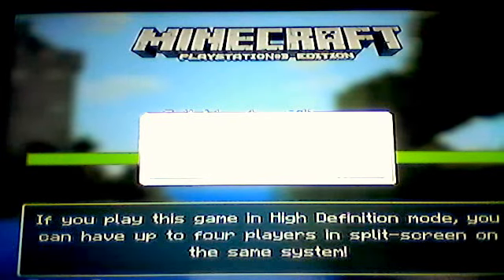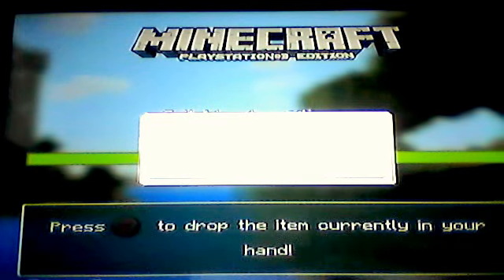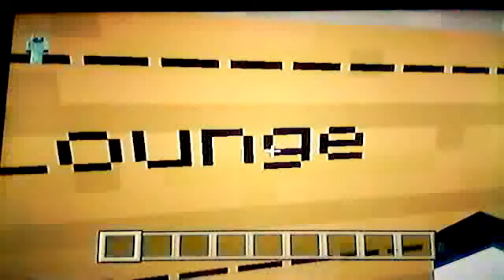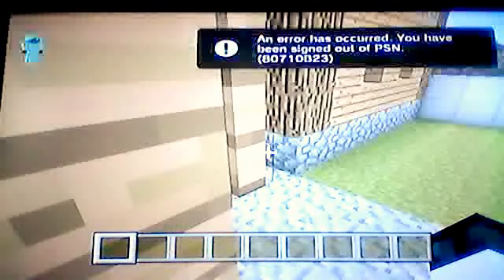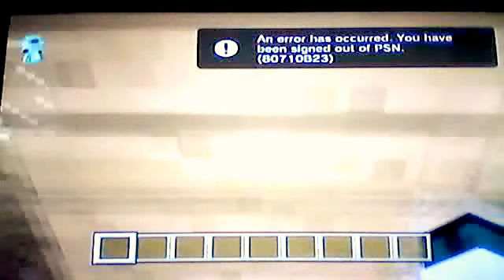Tour of Wonderland